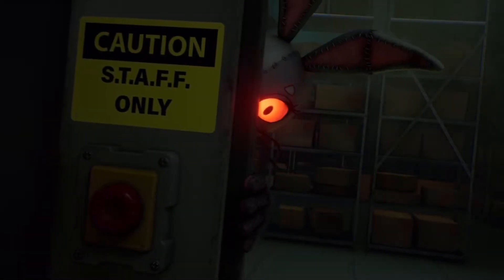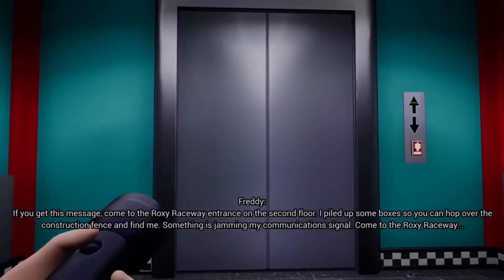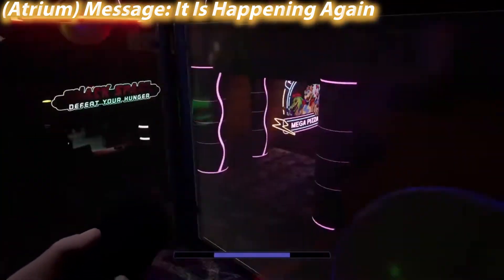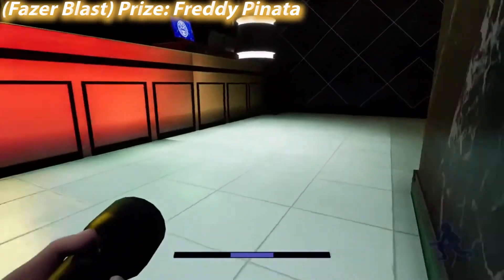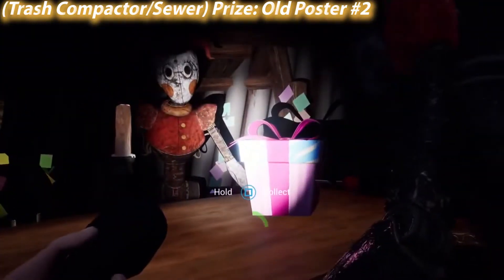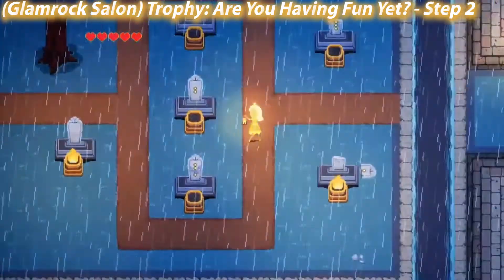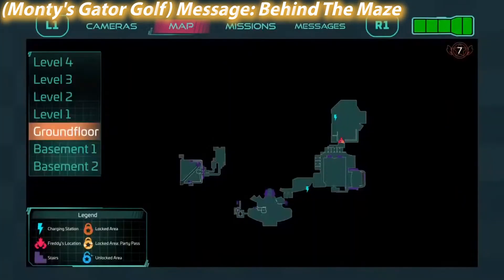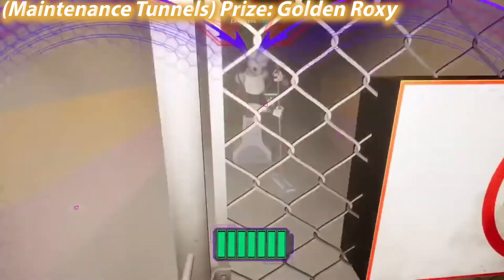Path To Platinum | Five Nights At Freddy's: Security Breach [How To Get All Trophies]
Welcome To My Path To Platinum Video Series! Today I'll be covering Five Nights At Freddy's Security Breach. We'll be taking an In-Depth look at the requirements for Platinuming this game and how best to bring that goal into fruition! That being said let's get started!

*LEGEND*
P = Prize Box (Present)
M = Message
SB = Security Badge
T = Trophy

T: Hide And Seek Master - 3:10

Glitch To Get Back Into The Daycare Play Area - 3:59
Glitch To Save After 6am - 5:44

-ROCKSTAR ROW-
P: Pizza Plex Logo Shirt - 7:59
M: Party Foul - 8:20
SB: 19:09
P: Four Block Shirt - 22:22
M: Chica Report - 22:44
P: Monty Name Shirt - 22:58
M: Monty Mischief - 39:34
P: Golden Freddy - 39:55
P: Chica Mask - 40:09

-MAINTENANCE TUNNELS-
M: Food Storage - 8:37
P: Chica Piñata - 8:54
(Freddy Upgrades Required Below)
P: Golden Roxy - 54:55
P: Comedy Mask - 55:22
M: Missing - 55:46
P: Sun Figure - 56:14
P: Foxy Plush - 56:37
P: Moon Figure - 56:58
M: Torn Paper - 57:22
P: Glam Freddy Plush - 57:52

-LOBBY-
M: Easy Money - 9:13
P: Chica Name Shirt - 9:34
P: Fizzy Faz - Chica - 9:49
M: False Alarm - 10:05
M: AC Inspection - 10:14
P: Glam Chica Plush - 10:35
M: HI DAVE - 10:54
P: Cupcake Piñata - 47:37

-DAYCARE/THEATER-
M: Night Terrors - 11:18
P: Freddy Name Shirt - 11:32
P: Sun Plush - 11:49
P: Flashlight Battery Upgrade #1 - 12:04
M: Recycled Pizza - 12:39
P: Glam Freddy Figure - 12:55
P: Baby Plush - 13:08
P: Old Poster #1 - 13:24
P: Freddy Mask - 47:56
M: BBW Maintenance Log - 48:31
P: Frozen Chica Treat - 48:46
M: The Answer - 49:01
(Photos Required Below)
M: Arcade Conspiracy - 52:13
P: Golden Moon - 52:39
M: Out of Order - 59:37

Foxy Photo - 49:30

T: Heckler - 48:20
T: Up Up And Away - 52:47 (Photos Required)

-EL CHIPS/SUPER STAR-CADE/PRIZE COUNTER-
P: Fizzy Faz - Monty - 13:40
P: Chica Balloon - 13:57
M: Night Shift - 14:11
M: CFF Maintenance Log - 14:27
SB: 14:46
P: Monty Mask - 15:05
P: Frozen Freddy Treat - 15:28

T: OPA! - 54:10

-ATRIUM/BACKSTAGE-
M: It Is Happening Again - 15:50
P: Roxy Mask - 16:49
P: Frozen Roxy Treat - 17:17
P: Freddy Icon Shirt - 17:39
P: El Chip Piñata - 17:59
P: Glam Chica Figure - 18:18
P: Flashlight Battery Upgrade #2 - 18:38
M: Understudy - 18:55
P: Roxy Name Shirt - 19:34
P: Monty Piñata - 19:55
P: Freddy Upgrade #1 - 20:09
P: Freddy Face Shirt - 29:23
M: Better Employees - 29:42
P: Piñata - 29:55
P: Golden Sun - 40:31
P: Moon Plush - 40:54

Chica Photo - 49:42

Freddy Photo - 49:56

-PARTS & SERVICE-
M: Stolen Property - 20:32
P: Nightmare Plush - 20:55
SB: 21:13
P: Glam Roxy Figure - 21:28
M: Chica Upgrade - 21:48
M: Monty Upgrade - 22:08
M: Roxy Upgrade - 22:15

-FAZER BLAST-
P: Space Freddy Keychain - 23:14
P: Freddy Piñata - 23:38
P: Space Roxy Keychain - 24:05
M: Hide The Mix - 24:41
SB: 24:50
P: Space Chica Keychain - 25:09
P: Freddy Balloon - 25:32
P: Old Poster #2 - 25:51
M: No Questions Asked - 26:21

T: Are You Having Fun Yet? Step 1 - 26:45

-LOADING DOCK-
P: Fizzy Faz - Freddy - 27:02
M: Drink Fizzy Faz! - 27:33
P: Freddy Magnet - 27:50
SB: 28:05
M: All Staff Meeting - 28:34
M: Pink Slip - 28:56
P: Golden Chica - 29:10
M: Compactor Instructions - 31:41
M: Marked For Deletion - 32:17
P: Glam Roxy Plush - 58:12
P: Old Poster #4 - 58:37
P: Star Shirt - 58:59
M: Question - 59:19

-BONNIE BOWL-
P: Bonnie Plush - 30:15
M: PQ1 Maintenance Log - 30:36
M: Safety Check - 30:50
P: Golden Monty - 31:19

-TRASH COMPACTOR-
P: Old Poster #3 - 32:02

-ROXYS RACEWAY-
P: Roxy Balloon - 16:23
M: Sinkhole - 32:40
M: Sore Winner - 32:55
M: Old Elevator - 33:11
M: Test Drivers Wanted - 33:31
P: Fizzy Faz - Roxy - 33:51
M: Chasing Cars - 34:10
P: Space Monty Keychain - 34:26
P: Freddy Upgrade #2 - 34:58
M: Power Drain - 36:45
P: Monty Balloon - 37:04
M: Re-Theme - 37:16

-FAZCADE-
P: Glam Monty Plush - 35:19
P: Chica Magnet - 35:39
M: Ultimate Party Host - 35:58
M: PQ2 Maintenance Log - 36:14
SB: 36:29

Bonnie Photo - 50:05

T: Are You Having Fun Yet? Step 3 (Princess Quest 2) 50:15

T: Say Cheese - 37:31

-GLAMROCK SALON-
P: Roxy Piñata - 38:03
M: Red Flag - 38:20
P: Shoes - 38:34
P: Roxy Magnet - 38:48

T: Are You Having Fun Yet? Step 2 (Princess Quest 1) - 39:05

-MONTYS GATOR GOLF-
P: Frozen Monty Treat - 41:21
P: Glam Monty Figure - 41:46
P: Tragedy Mask - 42:08
P: Go Kart - 46:13
M: No Flash Photography - 46:30
P: Flashlight Battery Upgrade #3 - 46:48
M: Behind The Maze - 47:07
SB: 47:22

T: Under Par - 42:28

-THE BAKERY-
P: Monty Magnet - 50:54
P: Hoodie - 51:14
M: Ar-cade Maintenance Log - 51:32
P: Chica Magnet - 51:54

-MAZERCISE-
M: Job Security - 54:40

T: Are You Having Fun Yet? Final Step (Princess Quest 3) - 59:56
T: Hazard Pay - 1:01:20